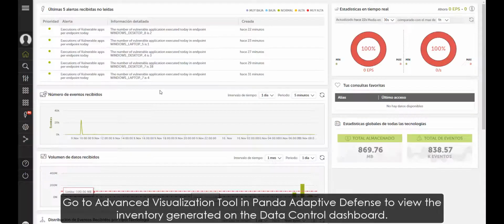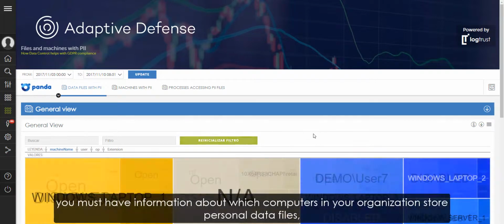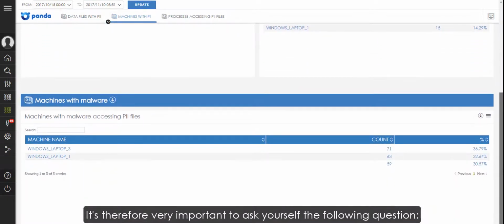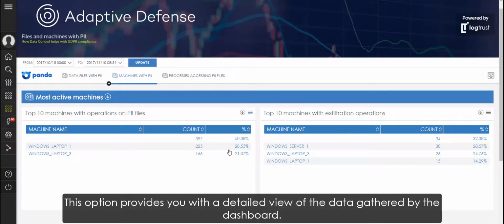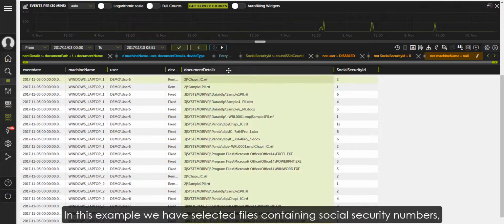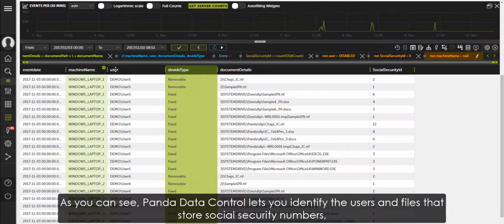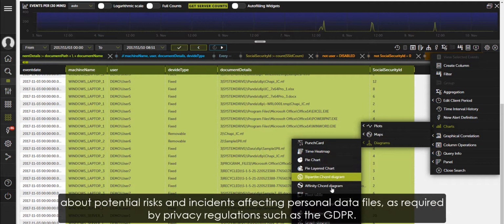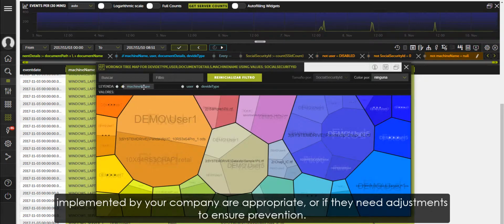Personal Data Discovery: Panda Data Control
Data Discovery: Panda Data Control ) creates an indexed inventory of all files that store unstructured personal data (data at rest), with the number of occurrences of each type of data. It classifies all information automatically. The classification combines different techniques and algorithms of machine learning that optimize the results while reducing false positives and resource consumption on devices.
Visit the website to learn more about the Panda Adaptive Defense Platform, the new Panda Security protection model and the Panda Adaptive Defense 360 security solution, or if you prefer, talk to an expert